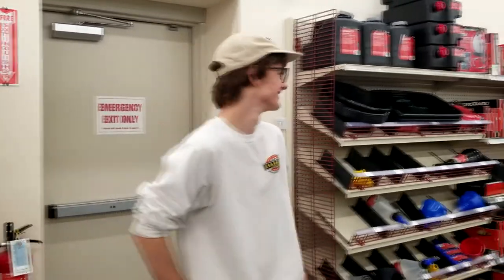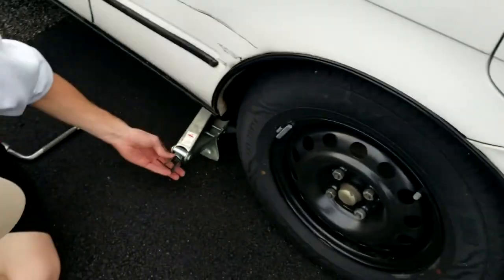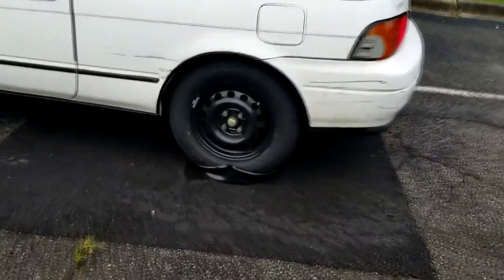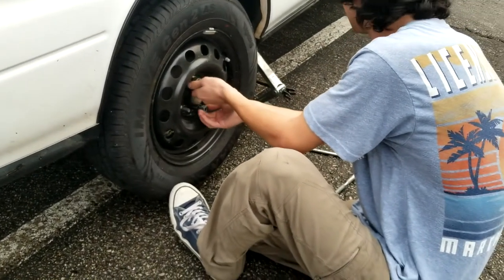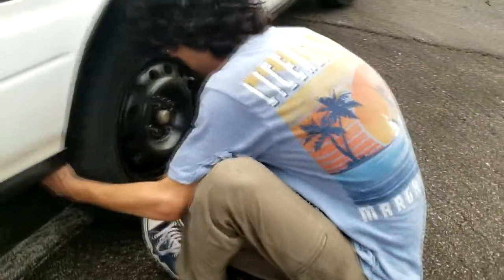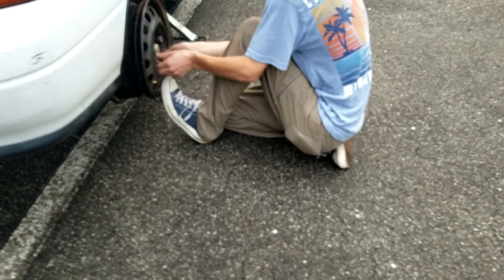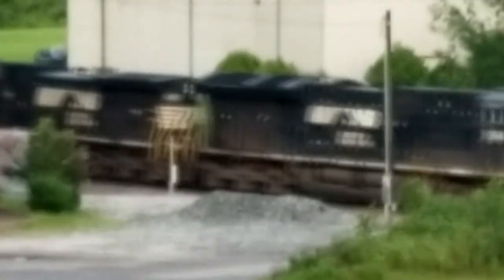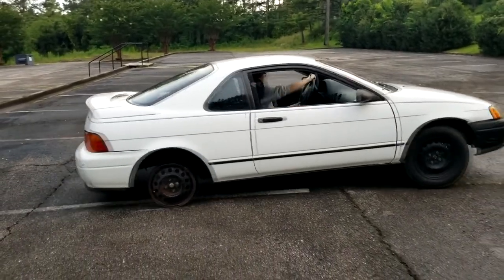How to do SKIDS in a FWD car FOR CHEAP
No tires were harmed in the making of this video.

Professional at closed course, of course.